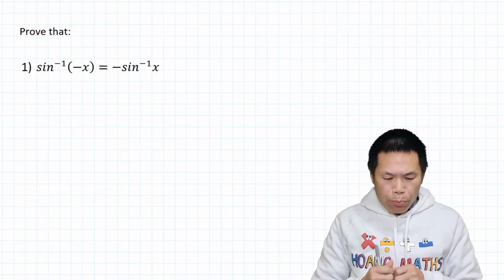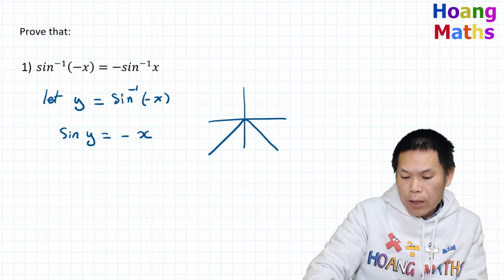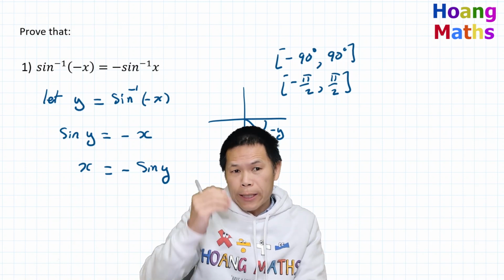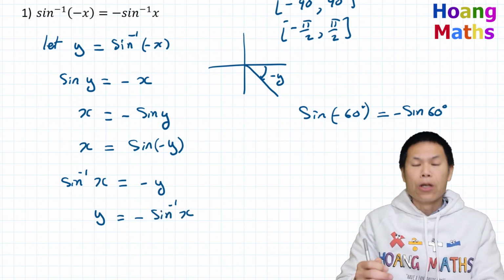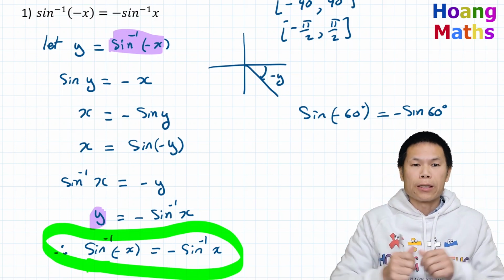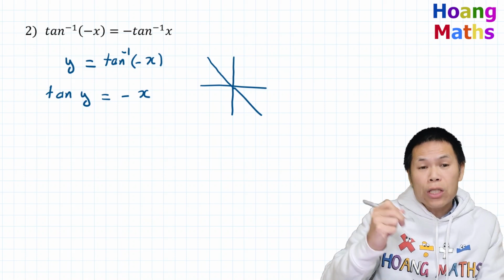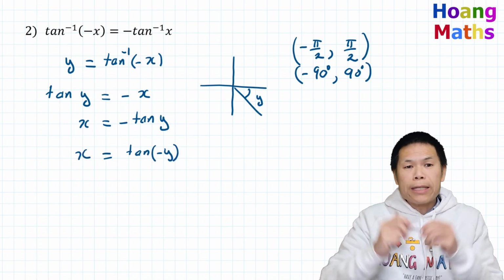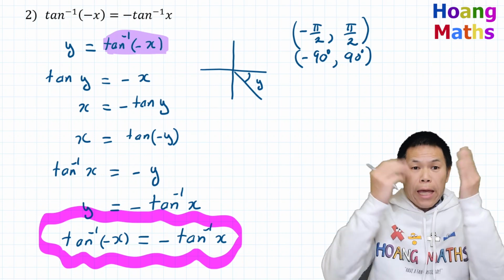Properties of Inverse Functions: Part 1